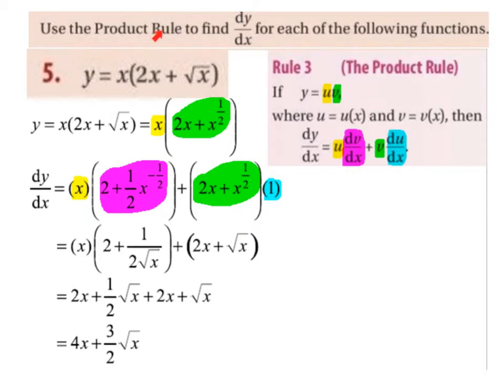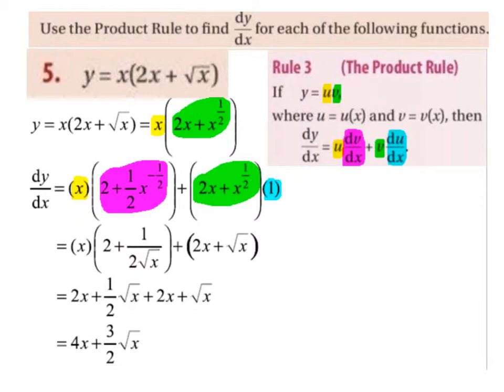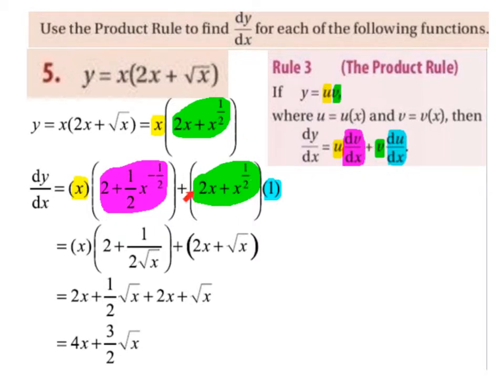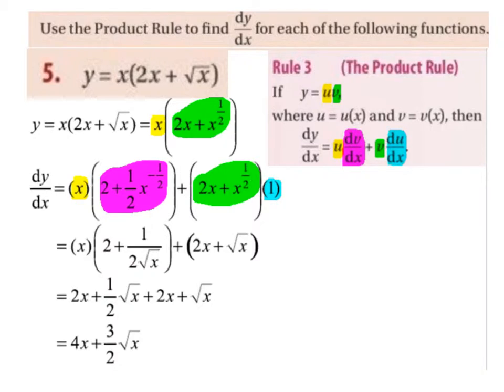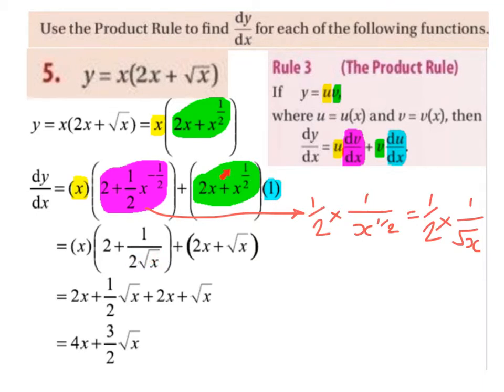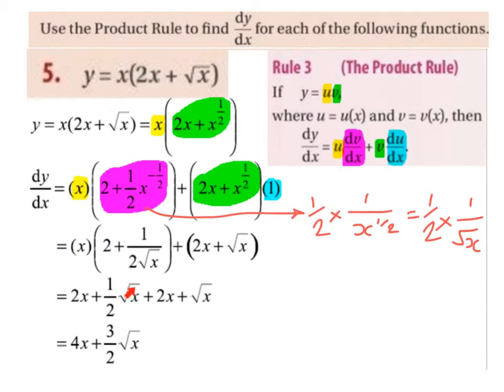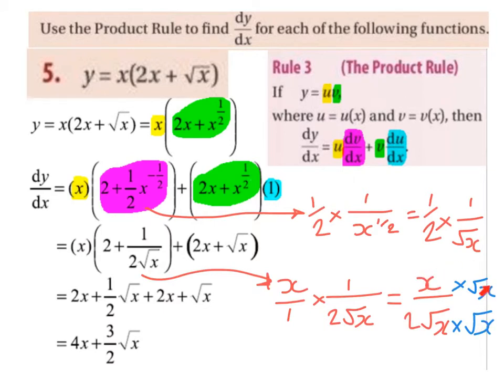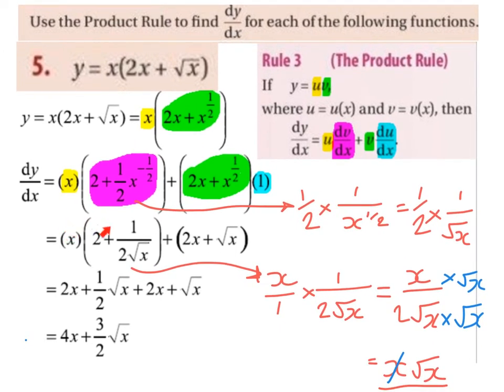LC HL the product rule Q5